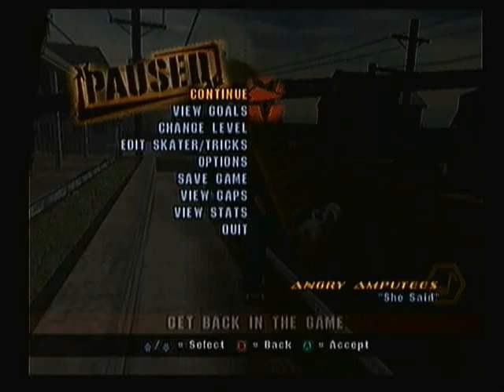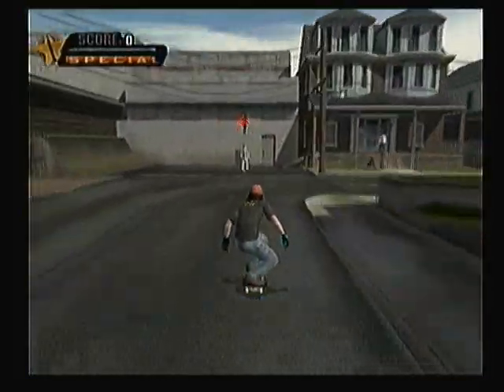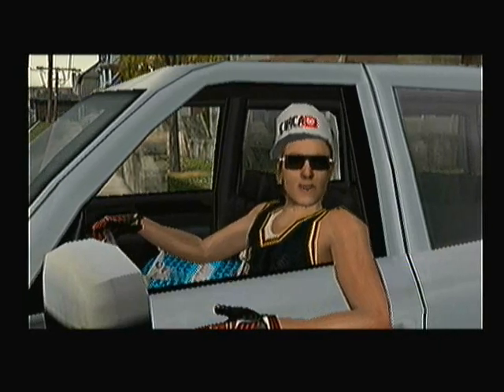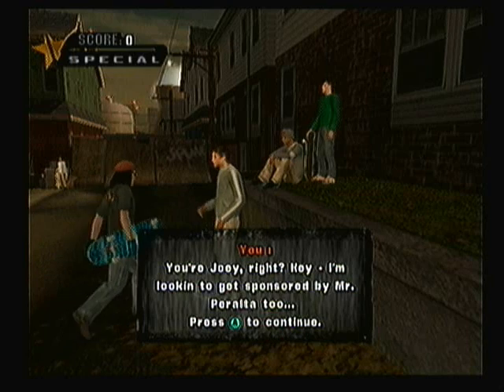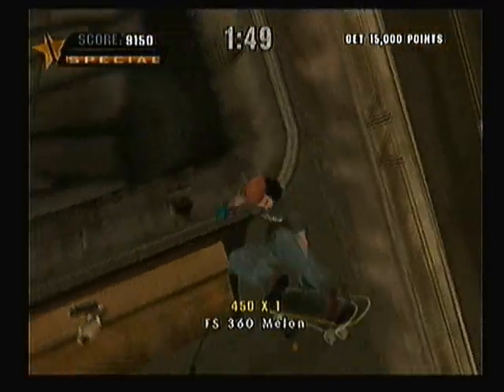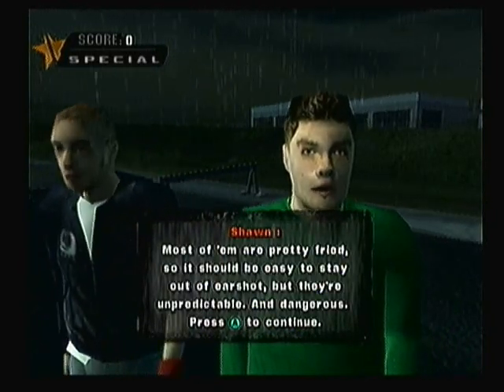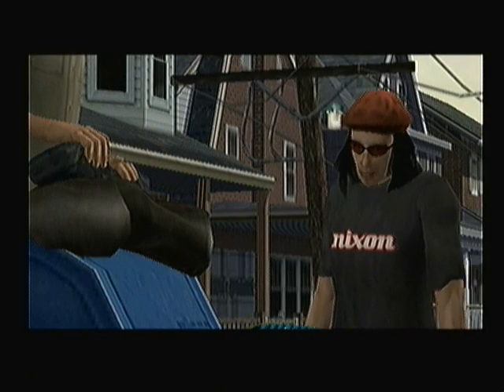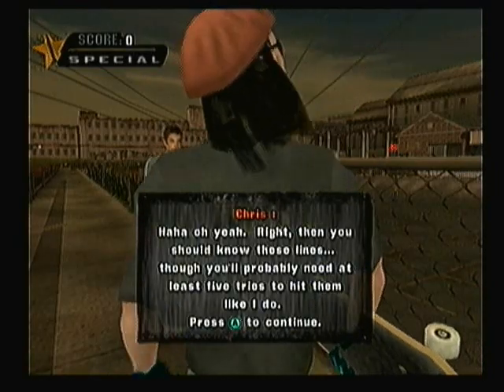Let's Play Tony Hawk's Underground - Part 2 - Crazy Crackheads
We continue with  the mission in Jersey and are nearing the end of it in fact. We get a lot accomplished.